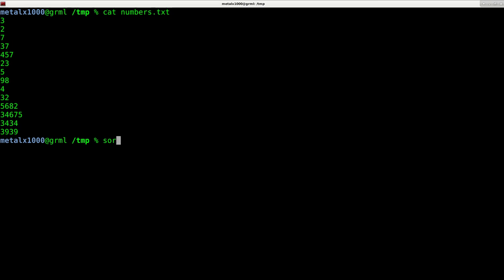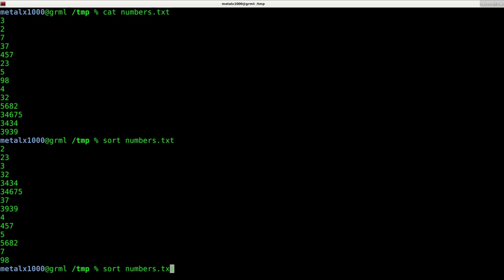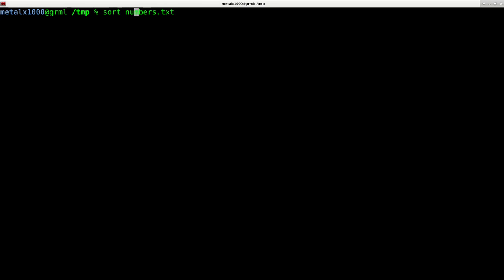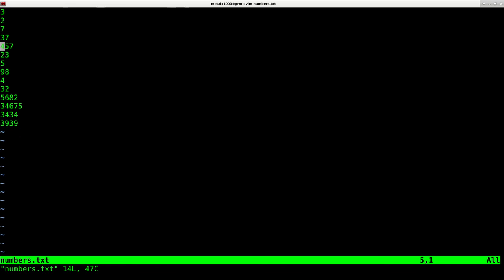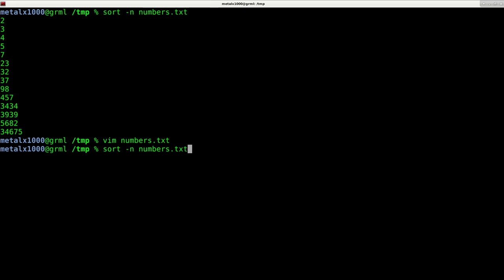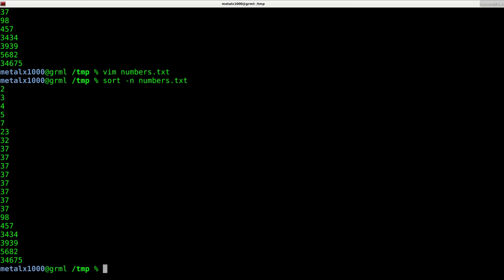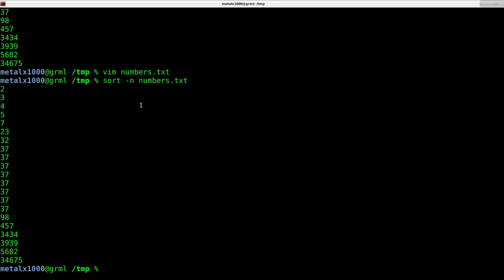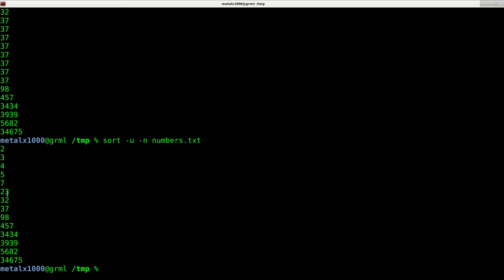Sorting Number is the Linux Shell Script Tutorial